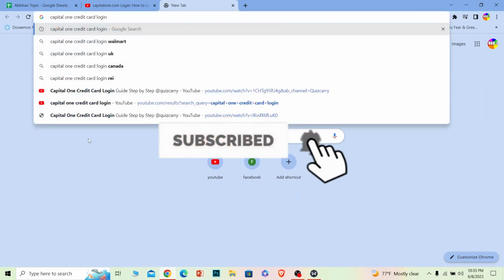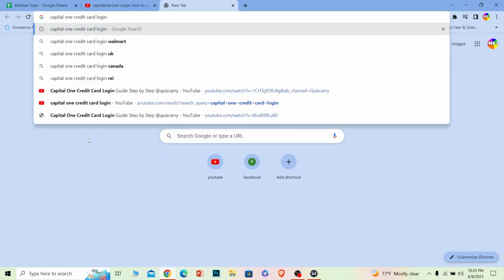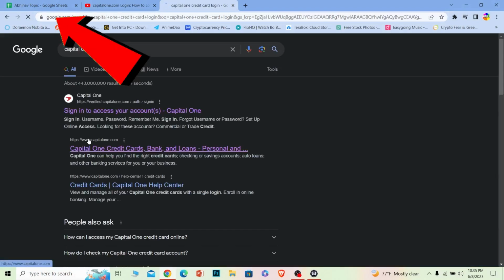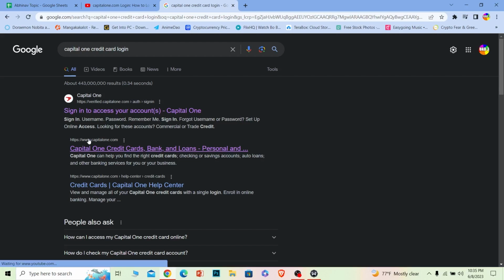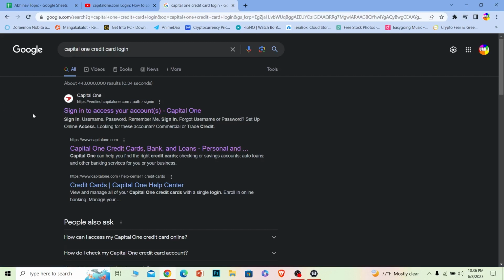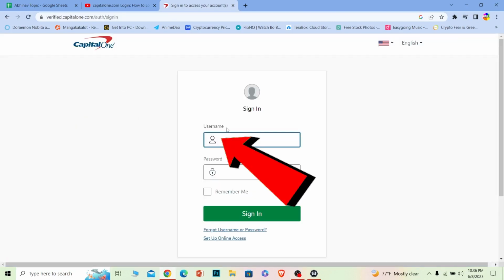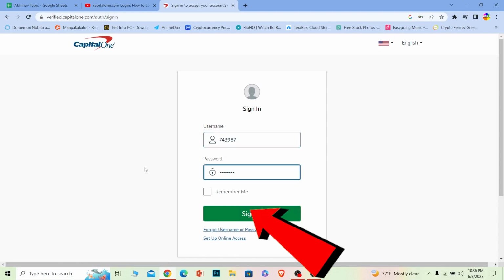Capital One Credit Card Login Tutorial - How to Sign in to Your Capital One CC Account (2026)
This video walks you through the step by step process of how to capitalone.com login. In this step-by-step video guide, we'll walk you through the seamless process of accessing your Capital One credit card account online. Whether you're a new cardholder or simply need a refresher, we've got you covered!
Unlock the full potential of your Capital One credit card with our easy-to-follow instructions, ensuring you never miss a payment, view your transactions, redeem rewards, and manage your account preferences effortlessly.